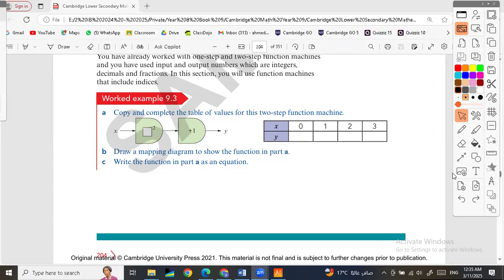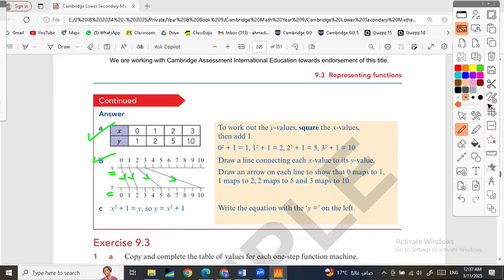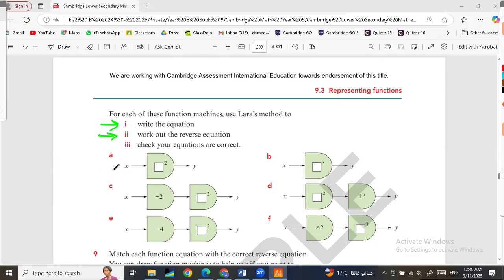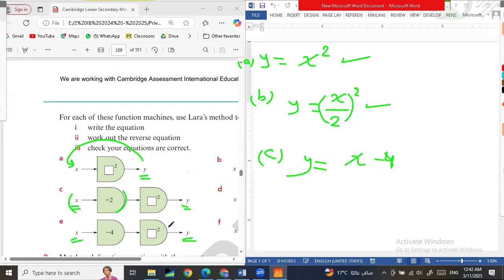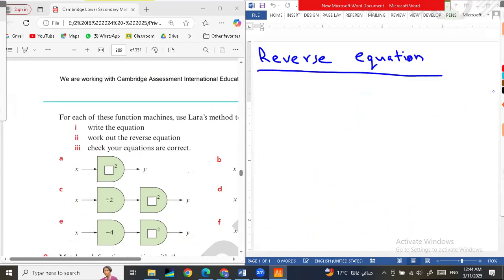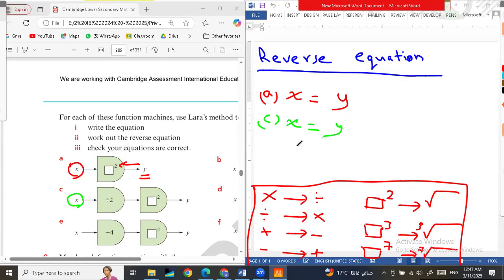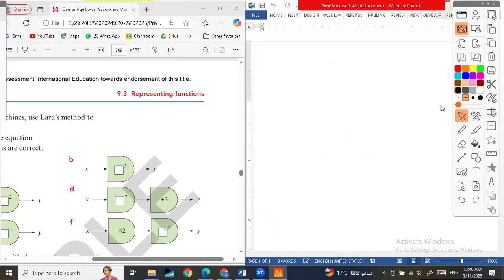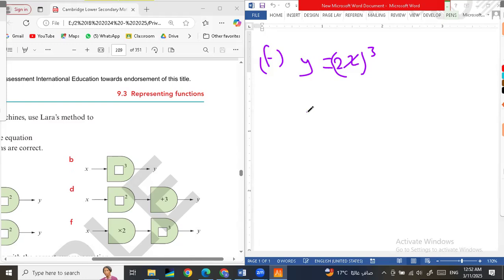9.3 Representing Functions (Stage 9)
9.3 Representing Functions (Stage 9 Cambridge Mathematics)